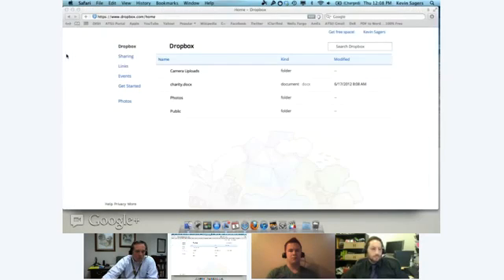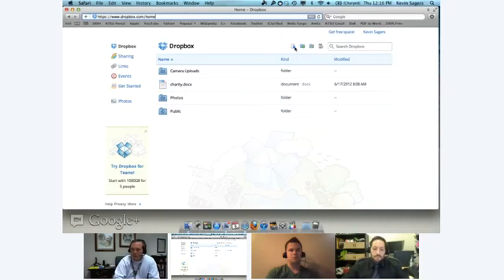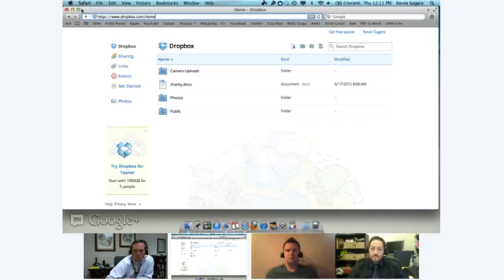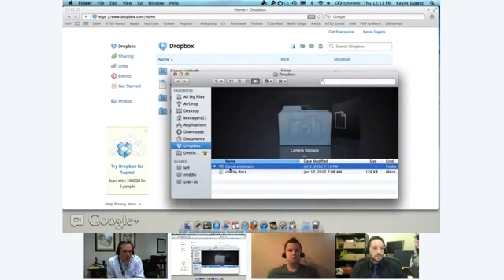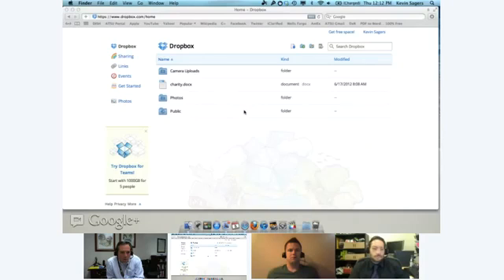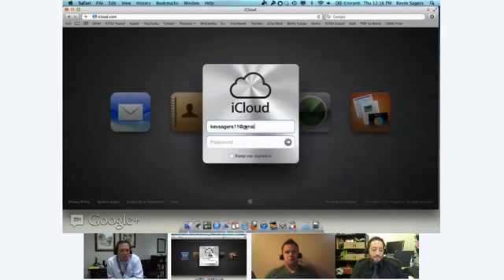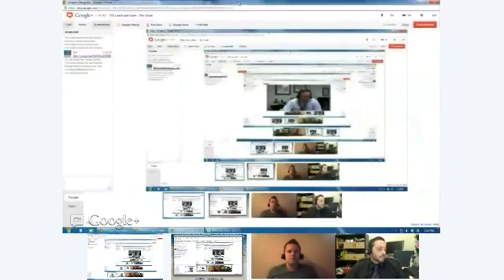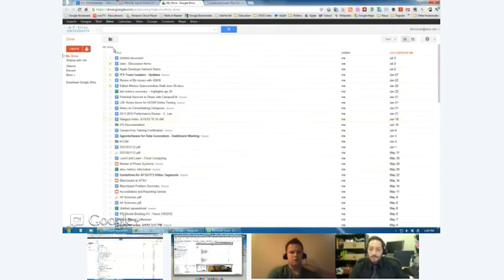ITS Lunch & Learn (Season 1, Episode 5) - Understanding "The Cloud"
This session was recorded on 7/5/2012 and includes discussions around using cloud based tools like Dropbox, Google Docs/Google Drive, and Evernote.